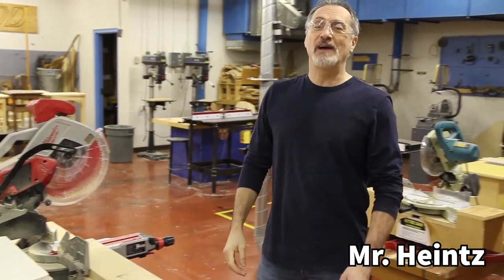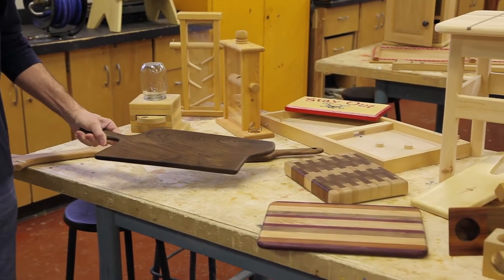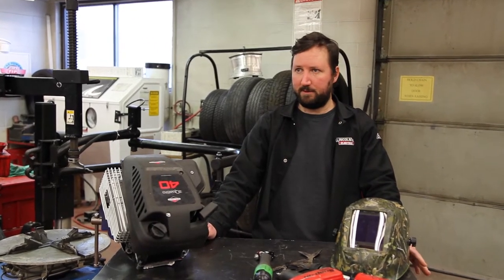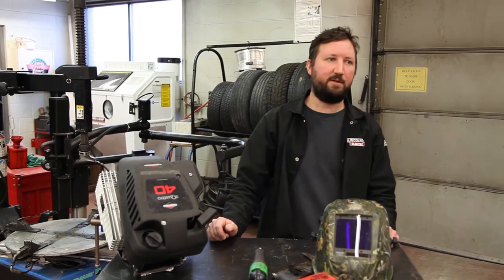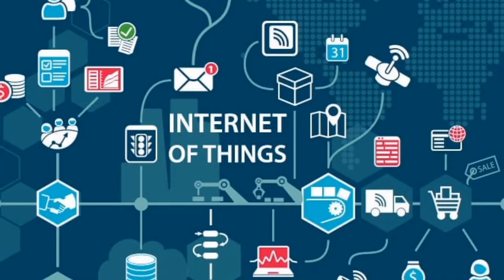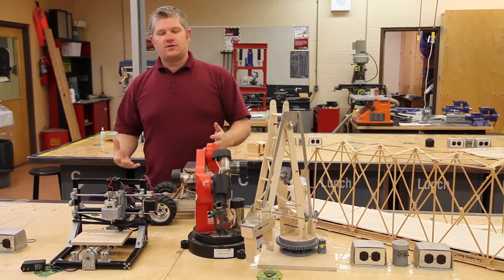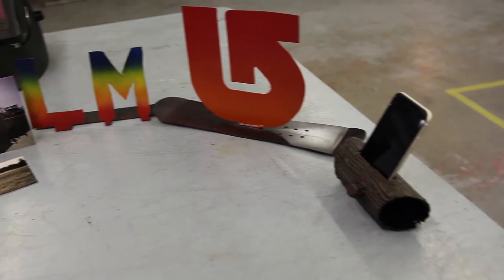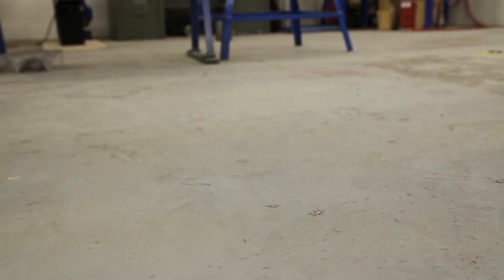Grade 9 Elective Tour -#3 - Woods, Electronics, Power Mech, Intro to Coding, Cyber, Pre-Eng, Metals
Here is a video that outlines your Elective Choices for Grade 9!

Electives covered: Woods, Electronics, Power Mechanics, Intro to Coding, Cyber Defense, Pre-Engineering, & Metals